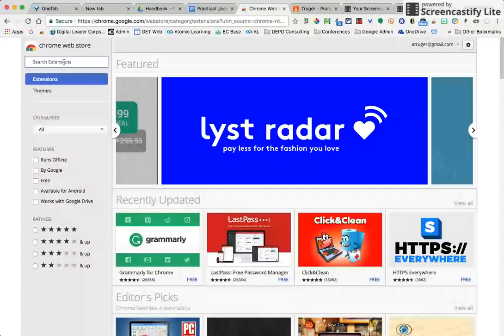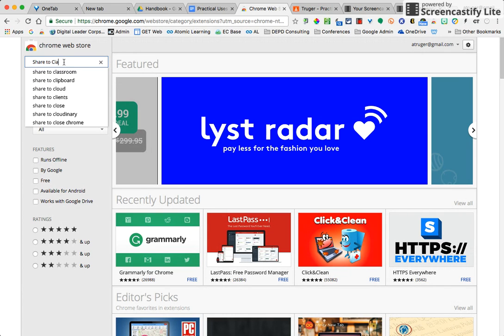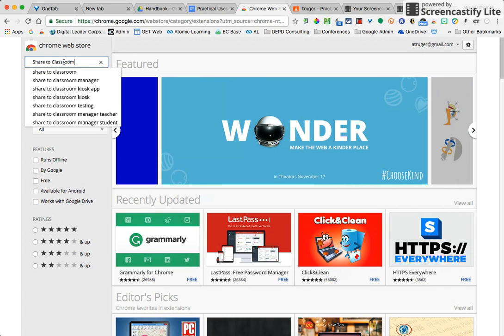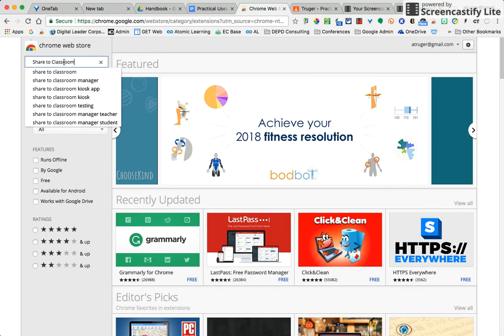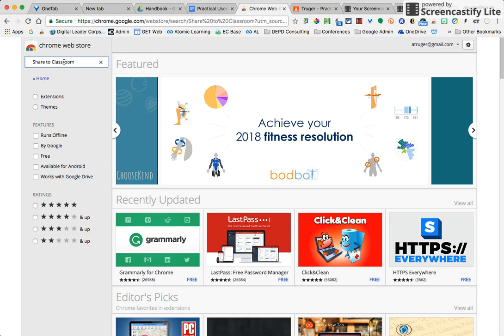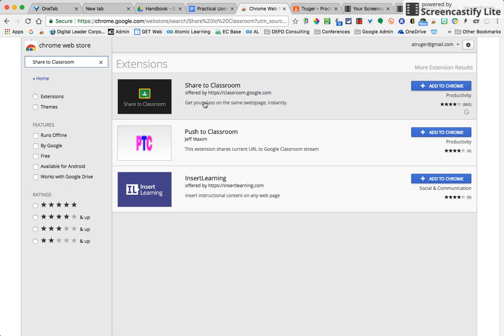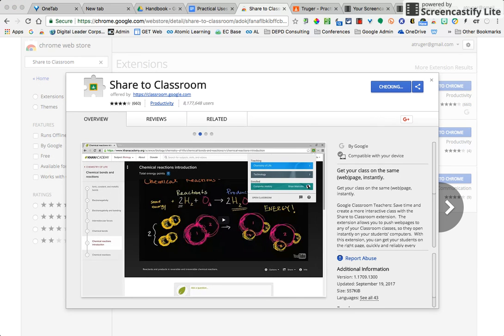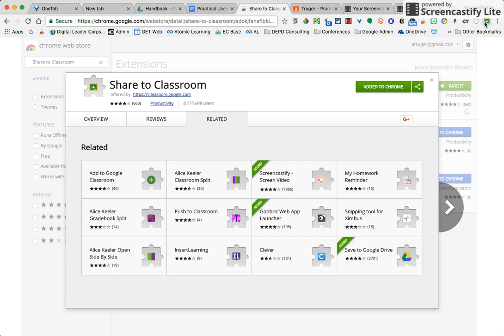Installing Extensions in Chrome